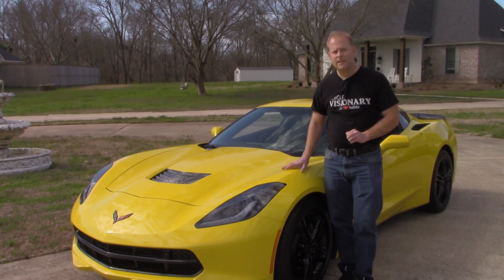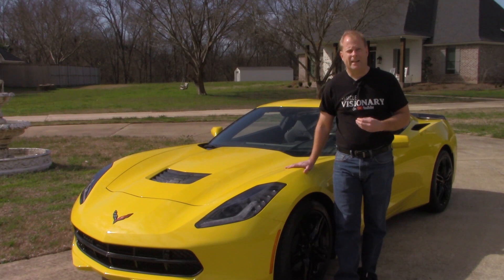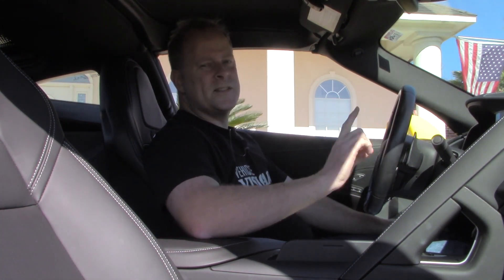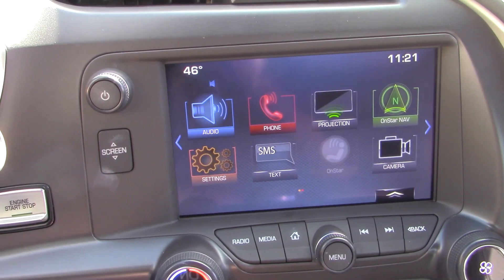Should You Wait For A C8 Corvette Or Consider Buying A C7 Corvette?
Today, Tom takes a close look at a C7 Corvette to help you decide if the C7 generation from 2014 to 2019 might be the better option for you instead of the 2020 C8 Corvette.
In the video, Tom covers details of the C7 including exterior and interior features and gives a thorough test drive.

If you plan to buy a C7 Corvette, pricing ranges vary but Red River CHevrolet in Bossier City, Louisiana is currently offering $6000 off all remaining 2019 C7 Corvettes in stock. Pricing may vary around the country and depend on whether you buy a new or used C7.